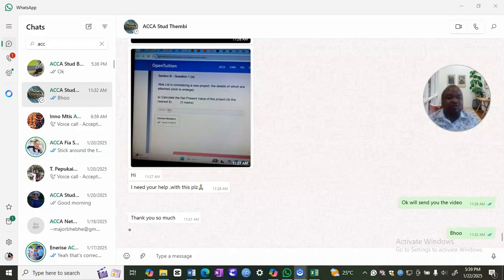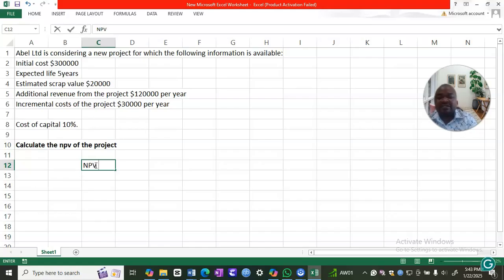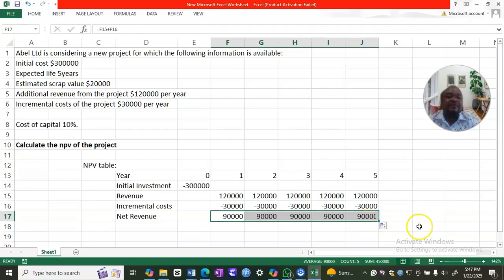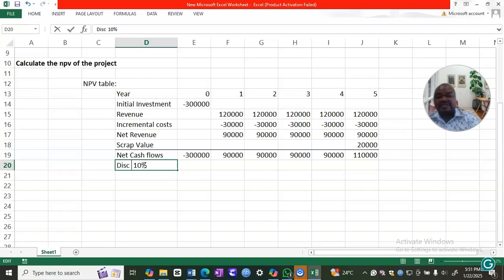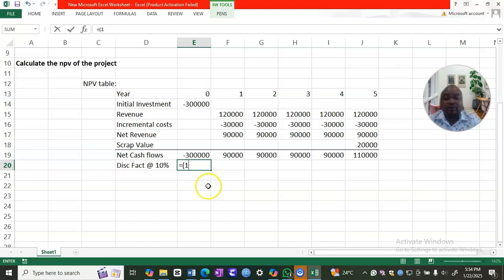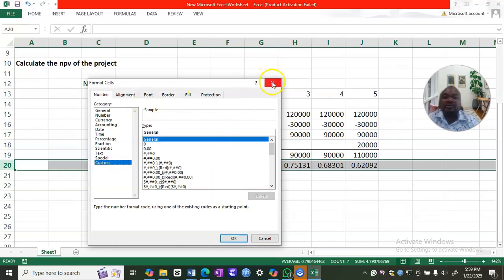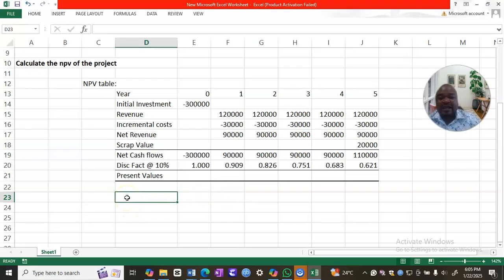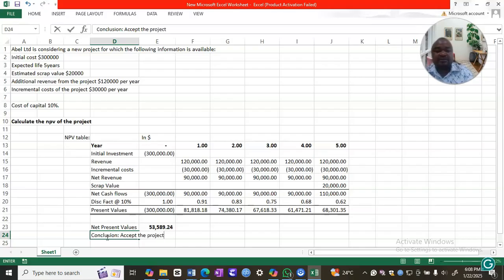ACCA MA | NPV Calculation | Net Present Value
Learn how to calculate NPV in this video